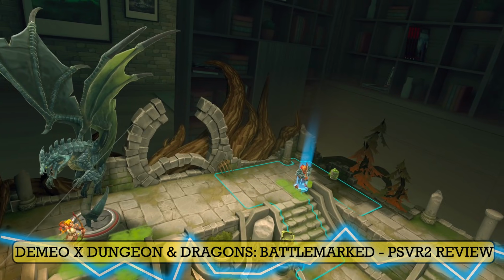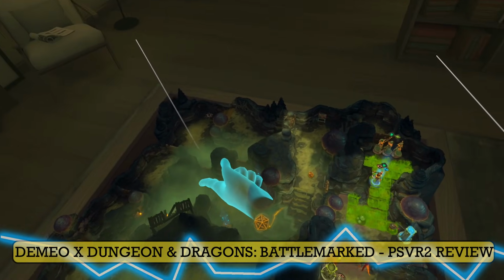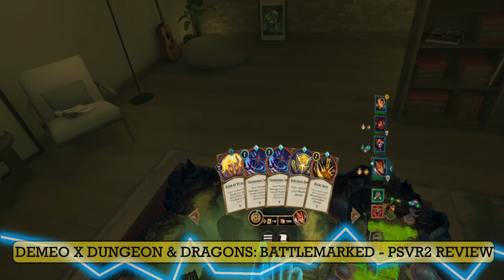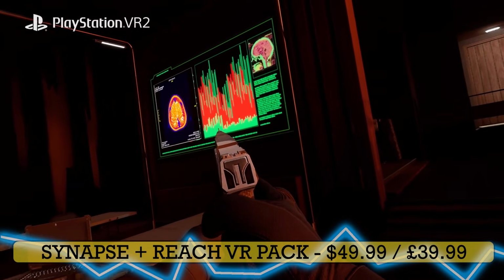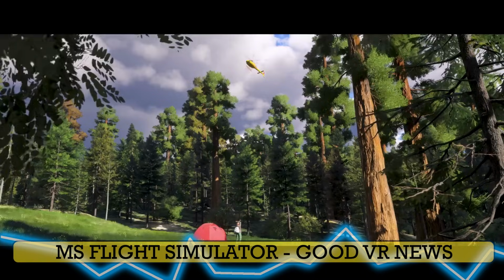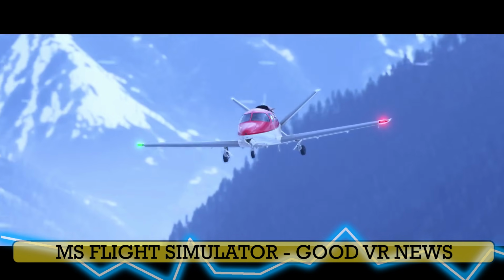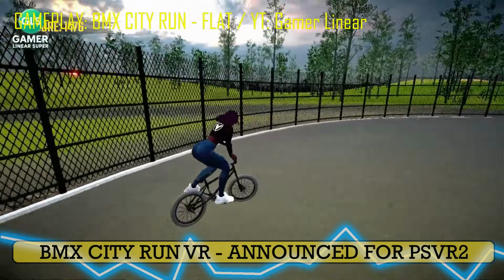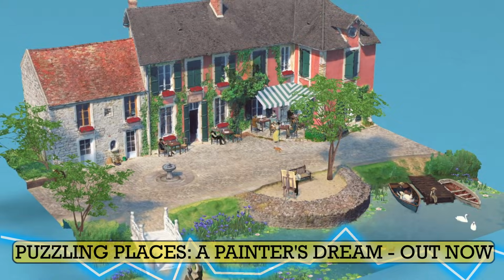New BMX Game | Flight Sim - Great VR News | Battlemarked Review | RoboQuest VR | Hitman Gets Better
In today's PSVR2 News video we looking at new PSVR2 game announcment, it is a BMX riding game, also we got awesome updates on Hitman 3 that getting some epic content, plus we got more PSVR2 News updates, review of Demeo x Dungeons & Dragons: Battlemarked also impressions of RoboQuest vr on PSVR2 & more.

00:00 - Intro
00:48 - Demeo x Dungeons & Dragons: Battlemarked - PSVR2 Review
14:25 - RoboQuest VR  - PSVR2 Review in Progress
19:10 - PSVR2 Game Pack
20:29 - Microsoft Flight Simulator - Good VR News
22:37 - Hitman: Eminem vs Slim Shady Elusive Target
23:54 - New BMX Game for PSVR2
25:29 - Puzzling Places: A Painter's Dream